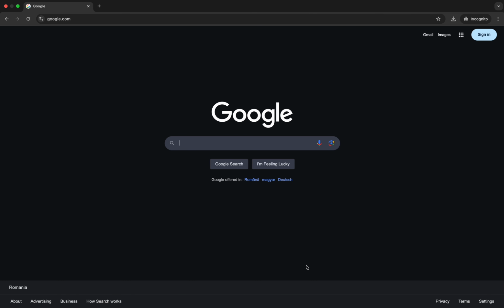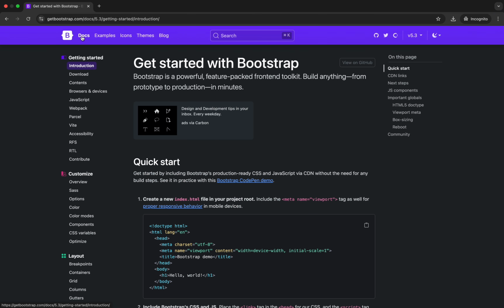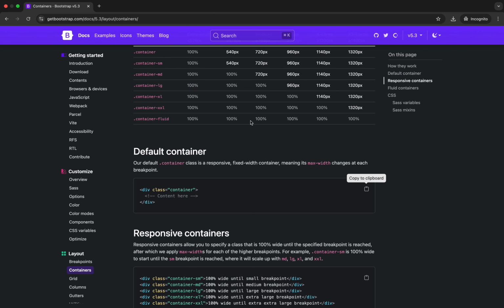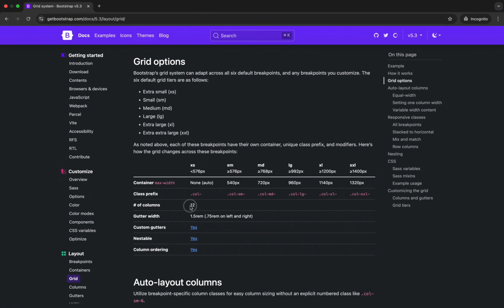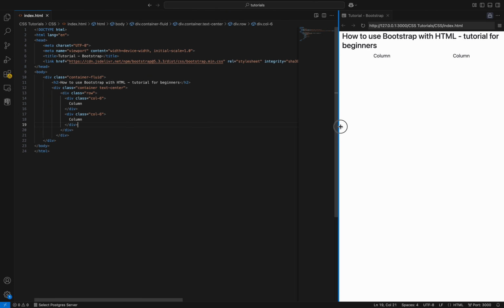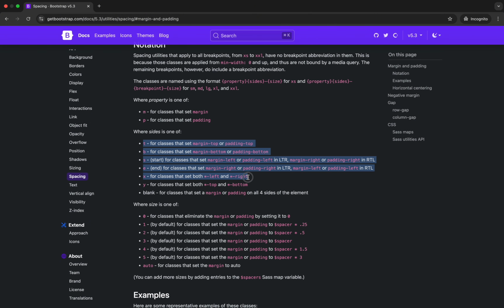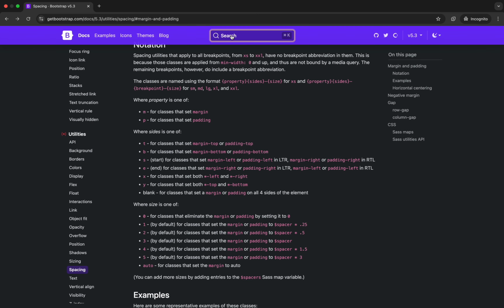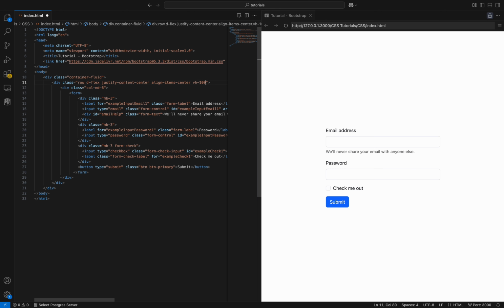Learn Bootstrap 5: Create a Responsive Website in Minutes!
🚀 Want to build a fully responsive website with Bootstrap 5?
In this Bootstrap 5 tutorial, you'll learn how to create a modern, mobile-friendly website in just 5 minutes! Whether you're a beginner or an experienced developer, Bootstrap makes web design easy with its grid system, UI components, and responsive utilities.

🔥 What You'll Learn:
✅ How to use Bootstrap 5 for responsive design
✅ Master the Bootstrap Grid System & Containers
✅ Create a modern login form with Bootstrap components
✅ How to make your website fully mobile-friendly

⏱️ 0:00 – Introduction – Why Bootstrap 5?
⏱️ 0:15 – Setting Up Bootstrap 5 in HTML
⏱️ 0:57 – Mastering the Bootstrap Grid System
⏱️ 1:47 – Adding Spacing & Containers for Clean Layouts
⏱️ 3:00 – Creating a Responsive Login Form
⏱️ 3:46 – Finalizing the Design

🎯 Practical Project
At the end of this tutorial, you'll have a fully responsive website with a structured Bootstrap 5 grid system, a modern UI layout, and optimized form design.

✅ Learn how to build websites faster with Bootstrap
✅ No need to write complex CSS – Bootstrap does it for you
✅ Beginner-friendly step-by-step guide for frontend developers
✅ Master responsive design & mobile-friendly websites 🚀

Key Points
✔ Bootstrap 5 Grid System: How to Use It
✔ How to Build a Responsive Website from Scratch
✔ Create a Modern Web Design with Bootstrap 5
✔ Improve UI/UX with Bootstrap Components
✔ Web Development Best Practices for Beginners